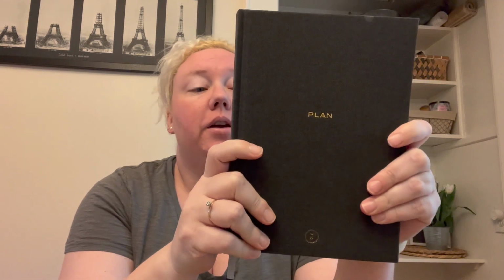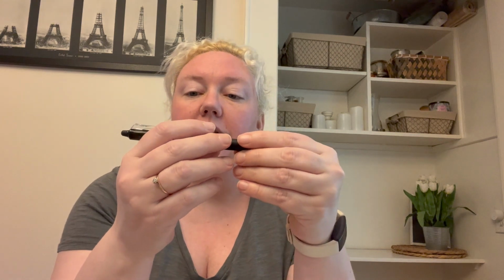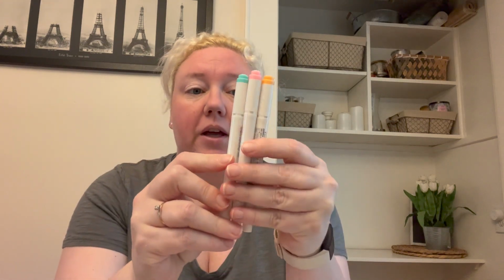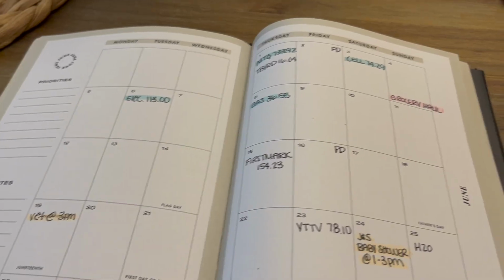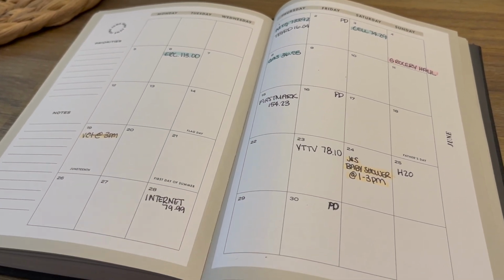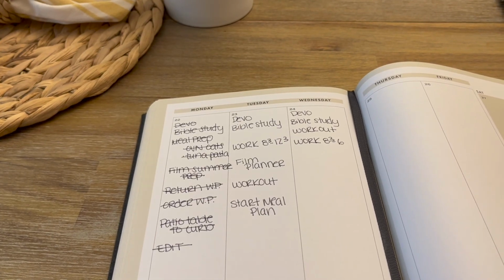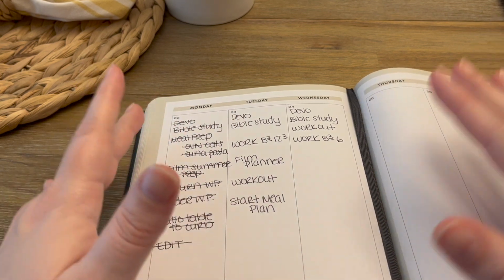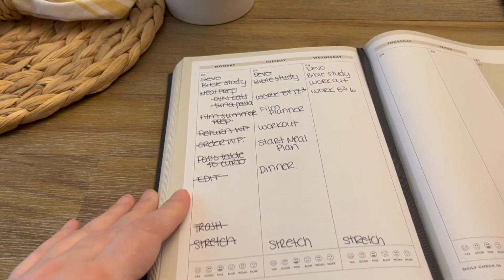How I Use My Planner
How I use my planner for daily to dos and appointments. Also how the monthly calendar has helped me out financially and staying organized. Hope you enjoy!